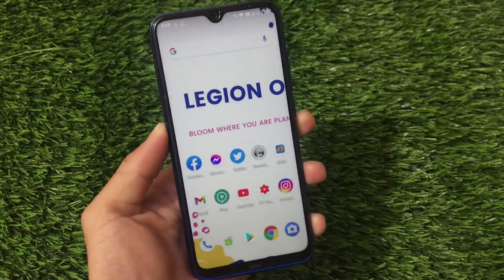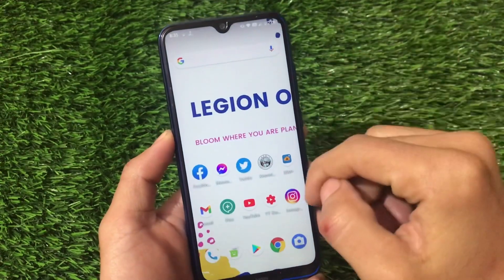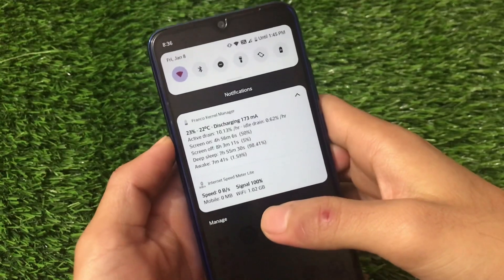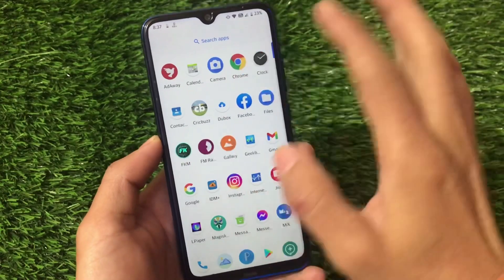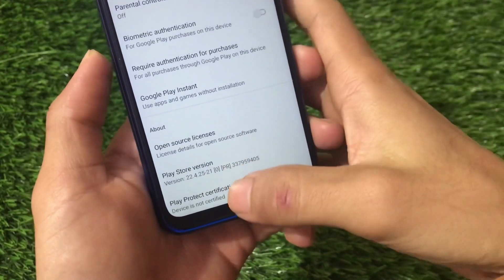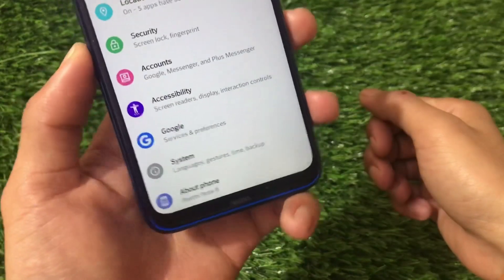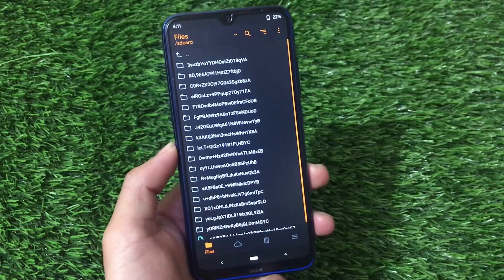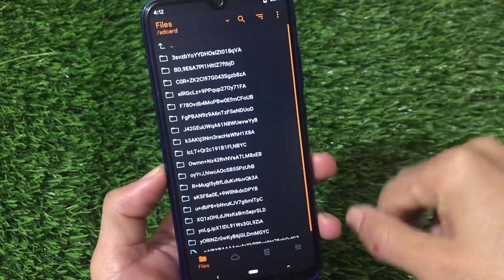Legion OS v3.4 Unofficial Android 11 Custom ROM ft. Redmi Note 8/8T [Ginkgo/Willow] | REVIEW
Hey guys, What's Up? Everything good I Hope. In this Video, I'm gonna show you "Legion OS v3.4 Unofficial Android 11 Custom ROM ft. Redmi Note 8/8T [Ginkgo/Willow] | REVIEW...!!" . Make Sure to watch this video till the end to understand everything.